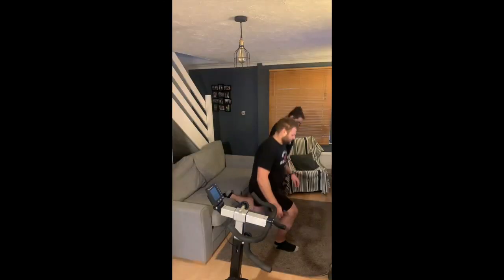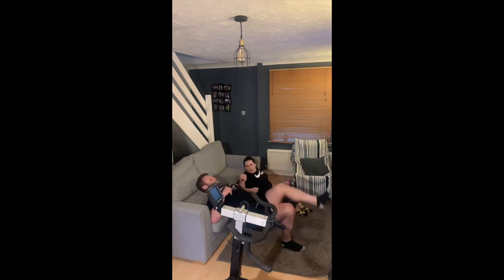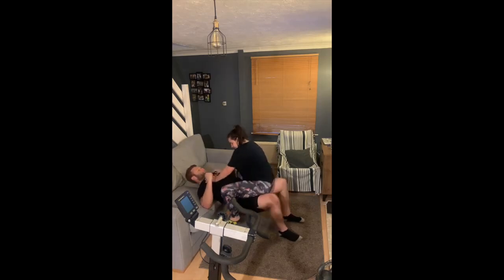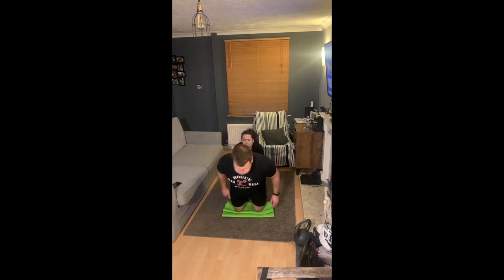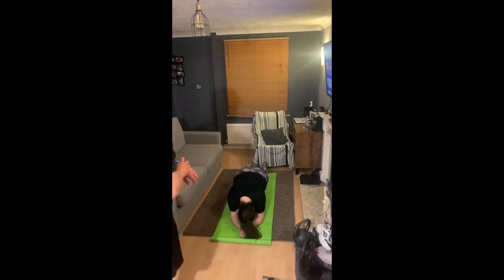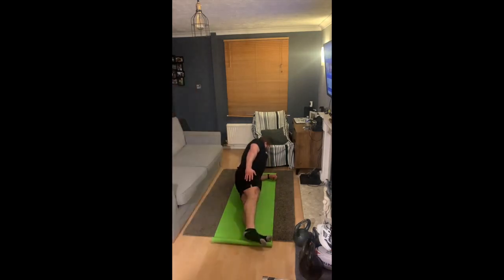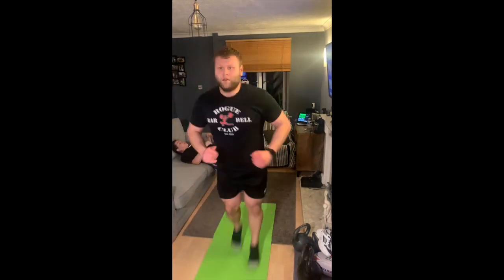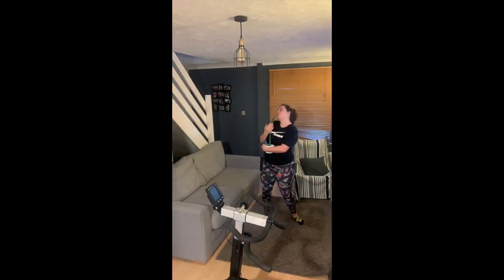🏋️ DERBY NORTH LOCKDOWN BOOT CAMP - DAY 14🤸‍♂️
Day 14 of the Lockdown Boot Camp is a brilliant leg workout from the fantastic Luke from Movement Personal Training.

This workout is perfect for the front room and will get you breaking a sweat, burning calories and strengthening your legs in no time - but don't try and walk too quickly after doing them or you may fall over 😂

Make sure you don't forget your warm up, cool down and water bottle, and see if you can complete the video more than once if you really want to challenge yourself.

See you again tomorrow! 😁